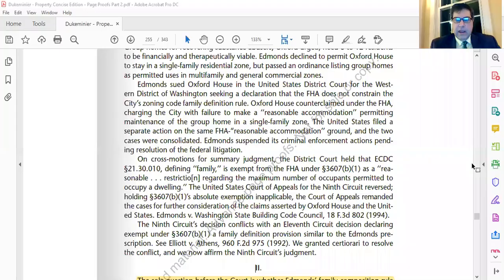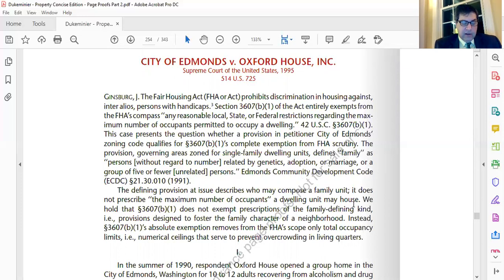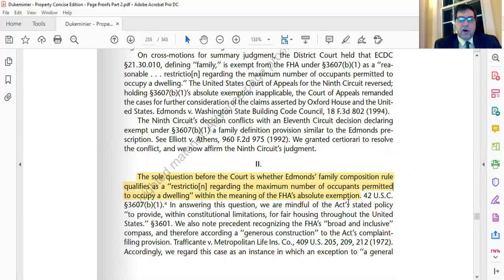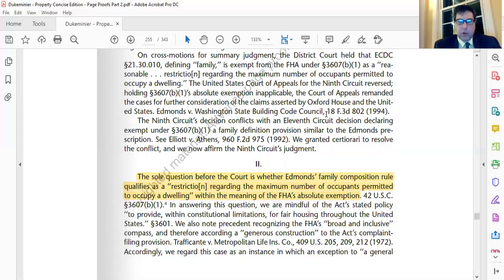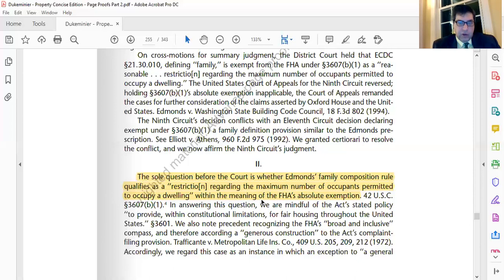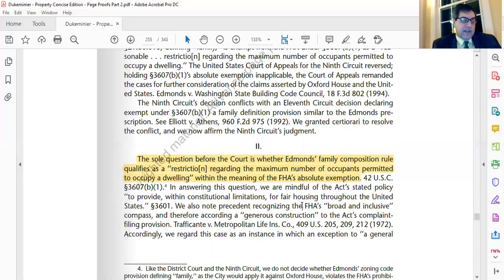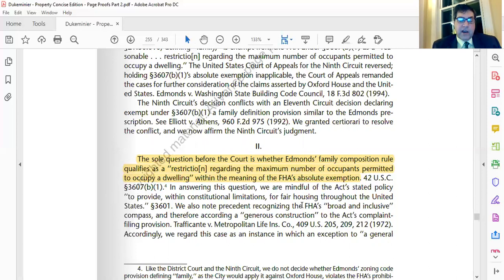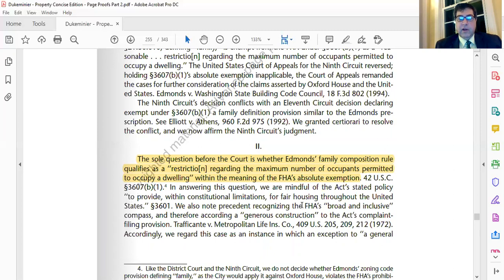Chapter 11, Lecture 6 Regulation of Household Composition pp 597 602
Property Z